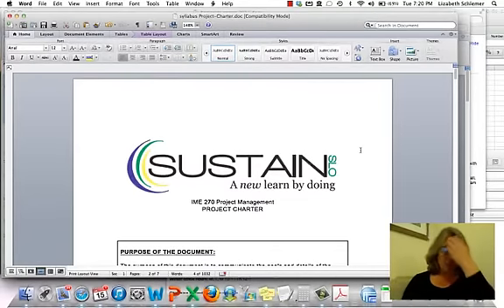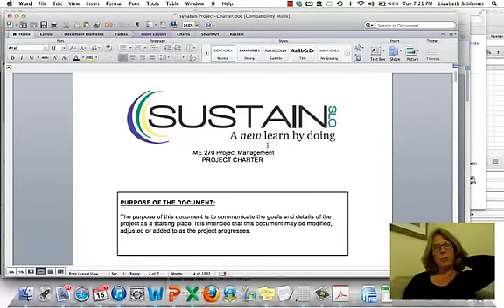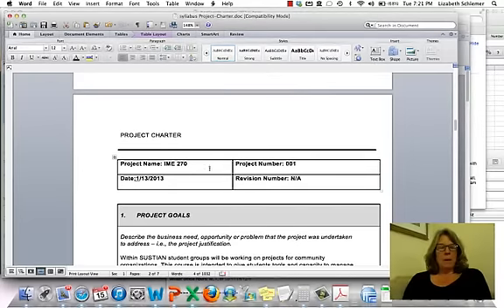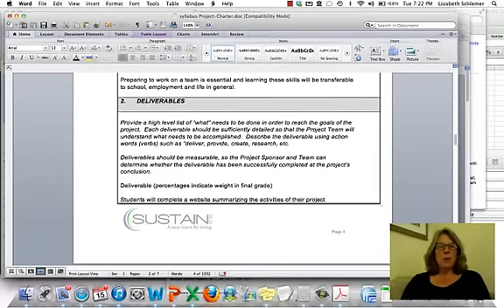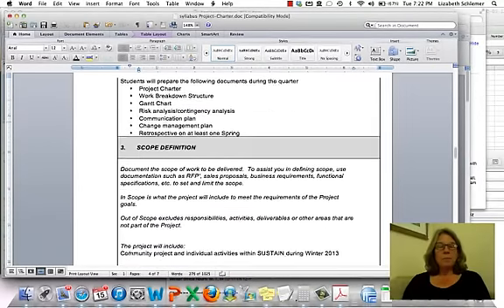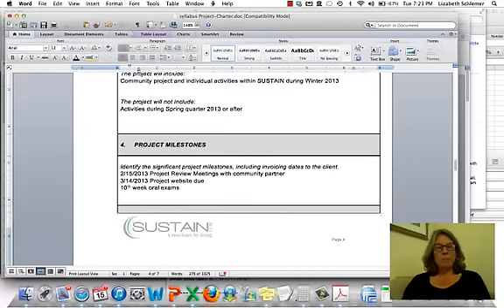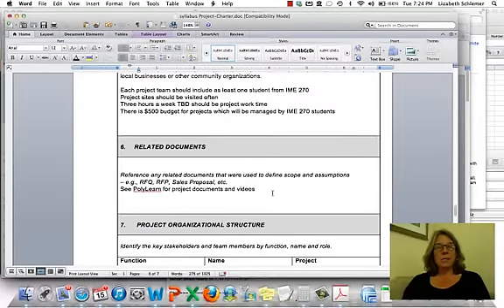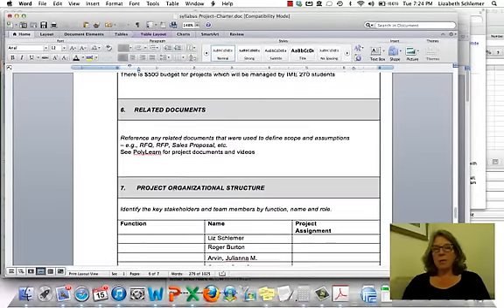project charter video.mp4